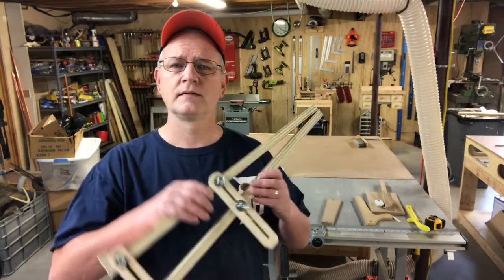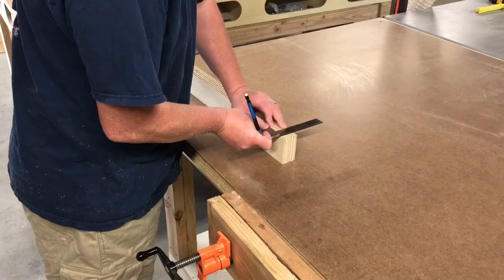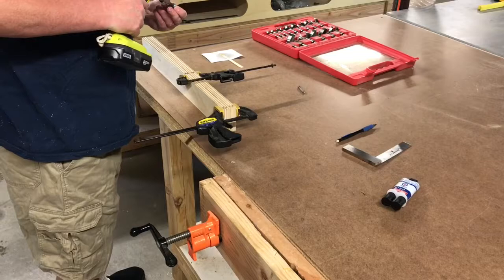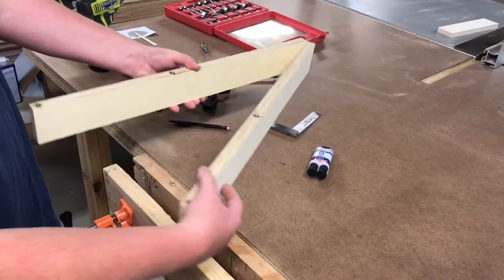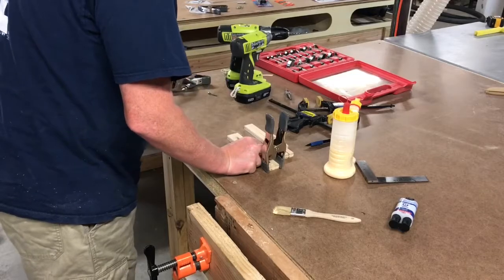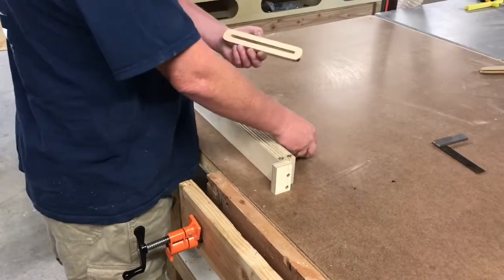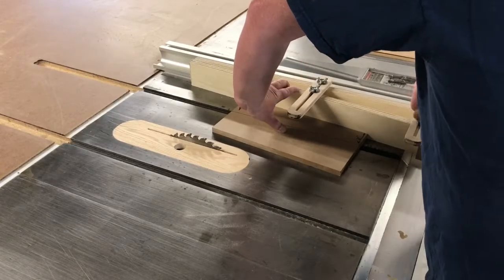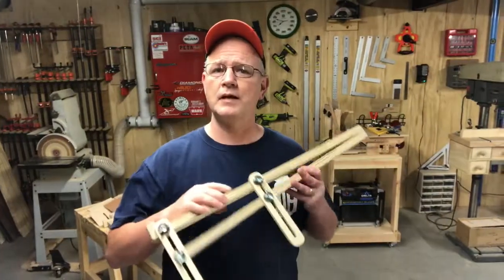Easy DIY Tapering Jig for your Table Saw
Here is an easy DIY tapering jig for your table saw.

If you put your mind to it -
You Can Do Anything